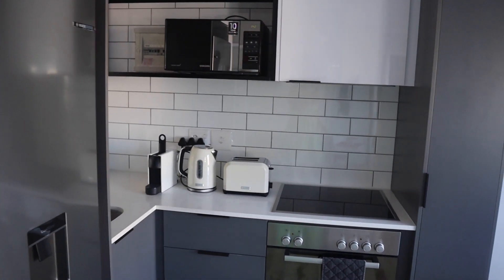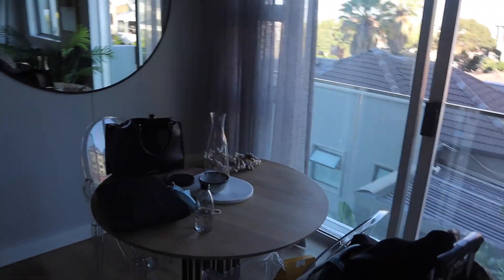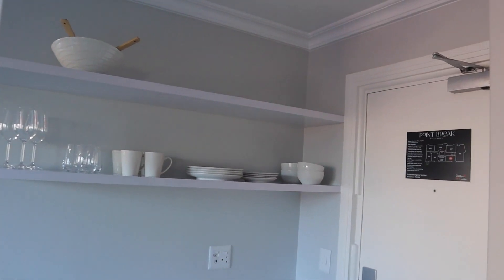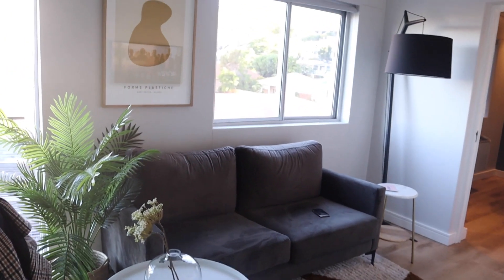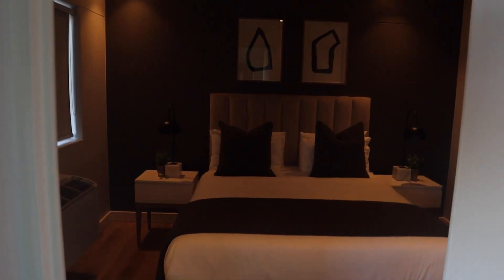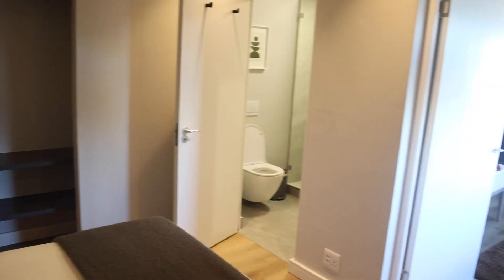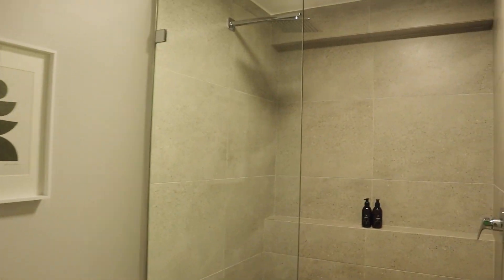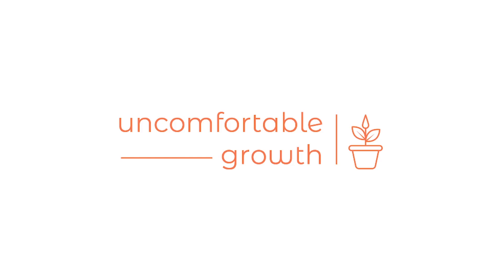SPACES WITH SIS G.U. || South African YouTuber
Sho Genge! This was my final “Spaces” segment for my Cape Town trip.